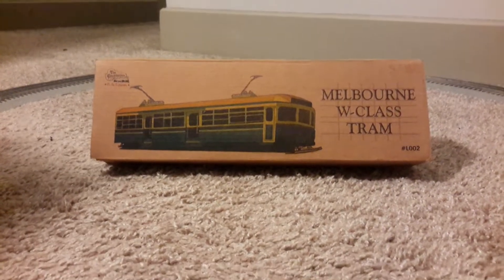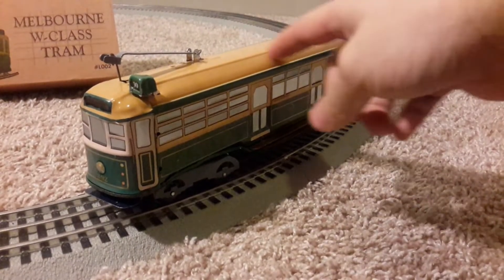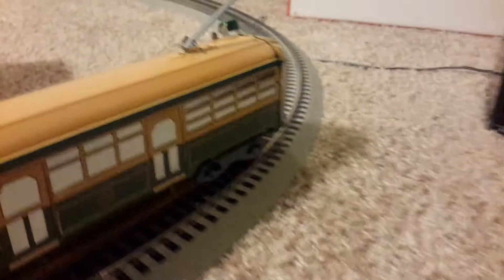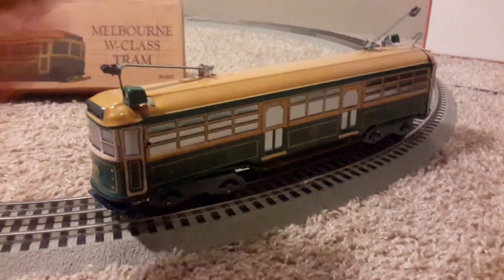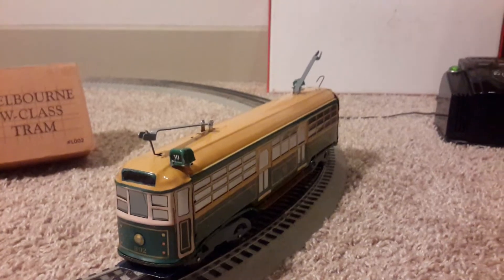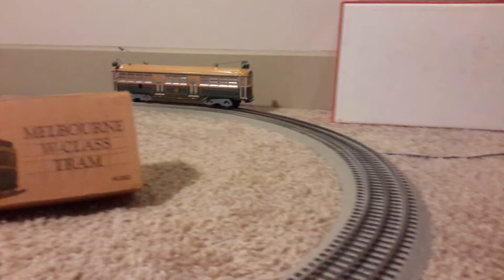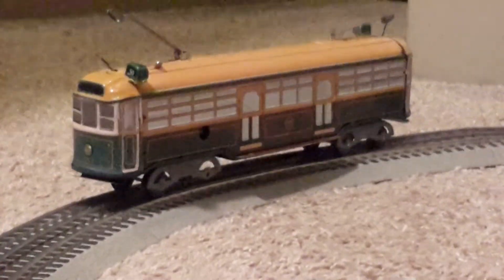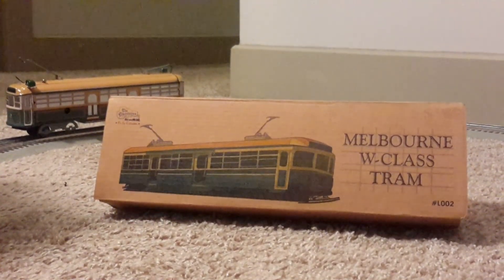Tin plate Melbourne W-tram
video video by James